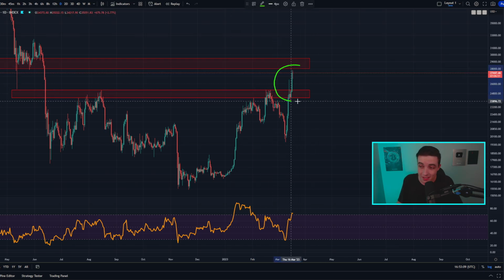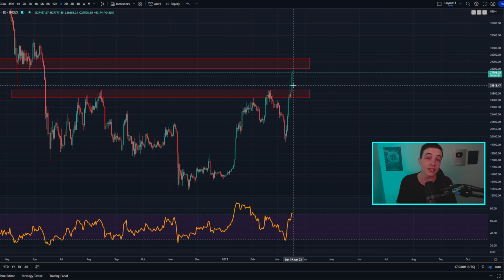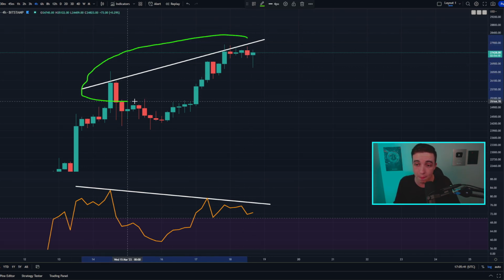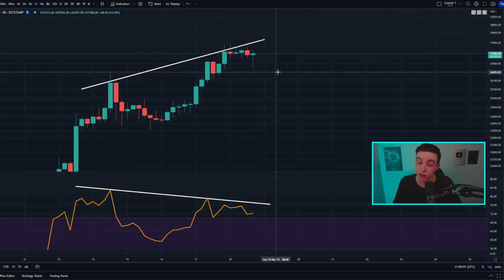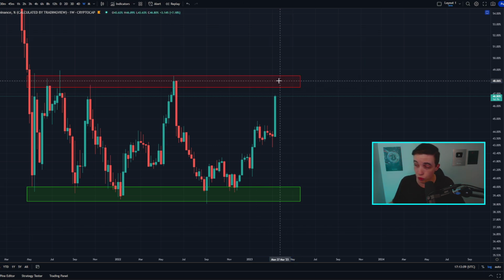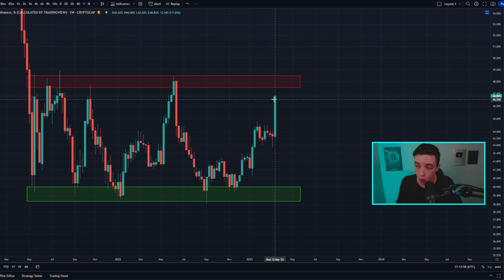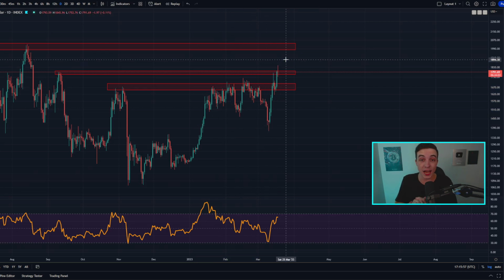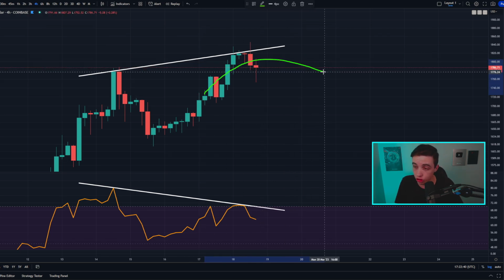Crypto BEAR Market is OVER (Confirmed)!! Bitcoin News Today & Ethereum Price Prediction (BTC & ETH)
Timestamps:
Important Bitcoin Analysis! 0:00
Ethereum Technical Analysis! 4:34

- Crypto World -